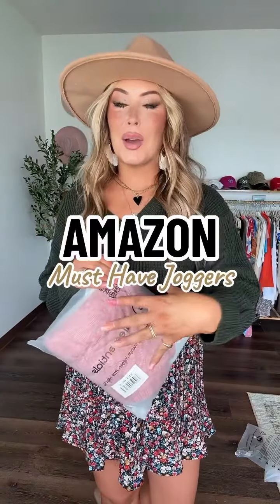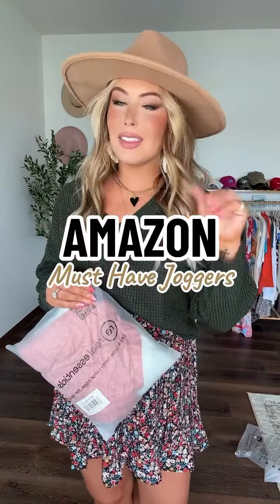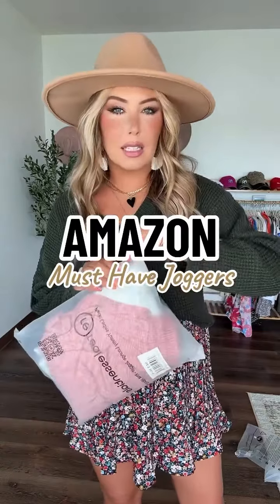4K Transparent Robes Try On Haul With Mirror View!! | Masked Model